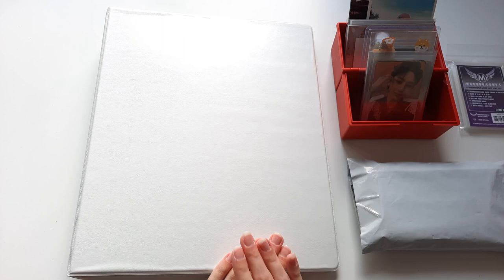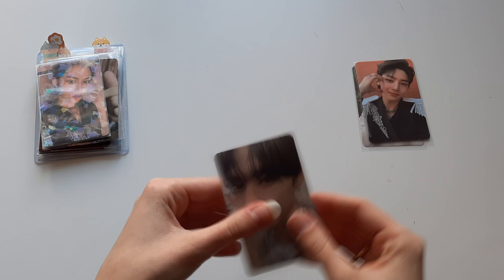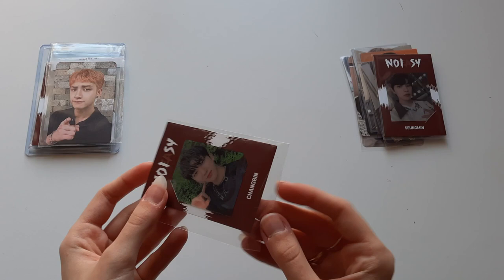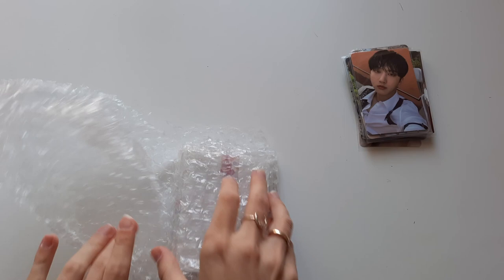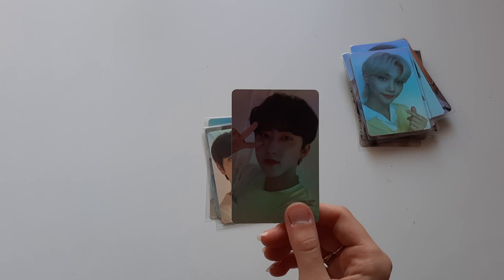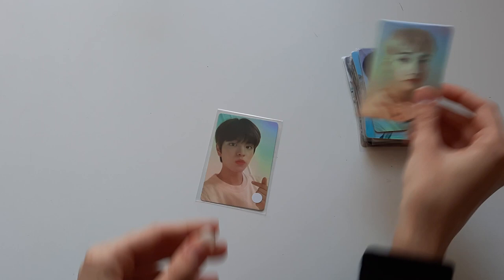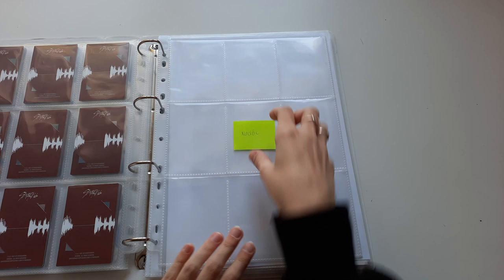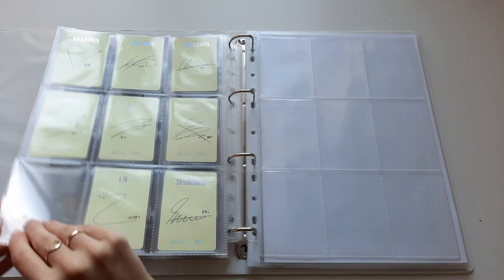updating my stray kids ot8 collection ✰ photocard haul + completing noeasy sets!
trade/sale twitter: @lovstaysale